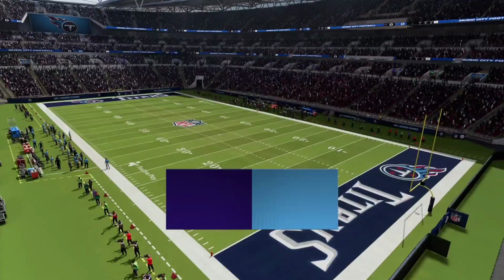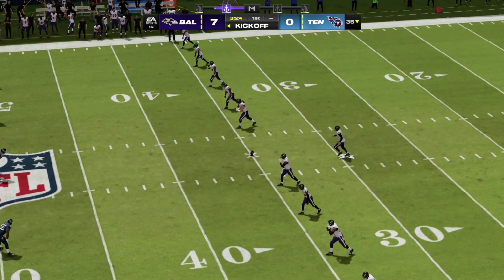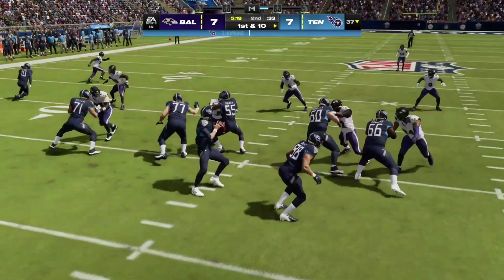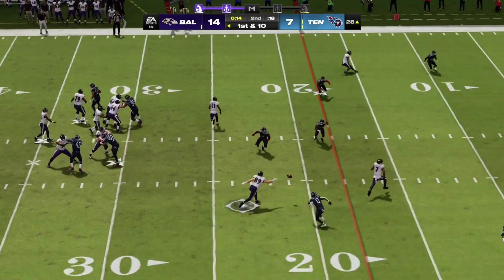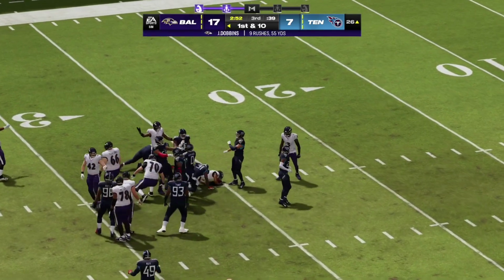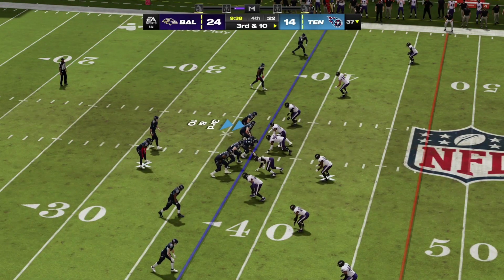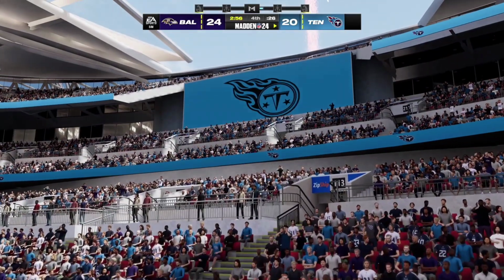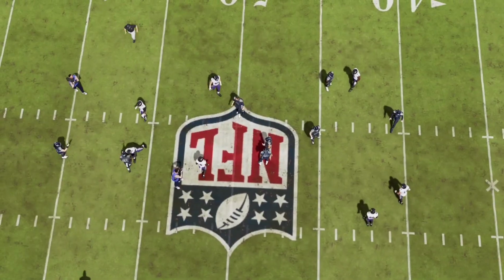Ravens vs Titans Week 5 (Madden 24 Simulation)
today's episode of Madden 24 we will be simulating the Baltimore Ravens versus the Tennessee Titans using Madden 24 realistic simulation with Madden 24 next-gen